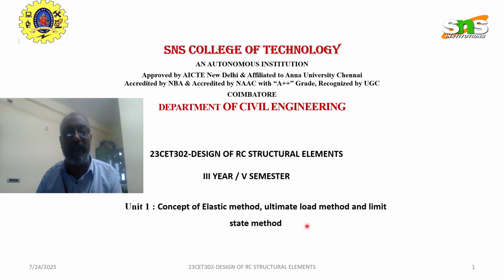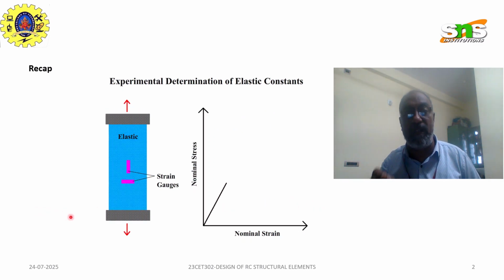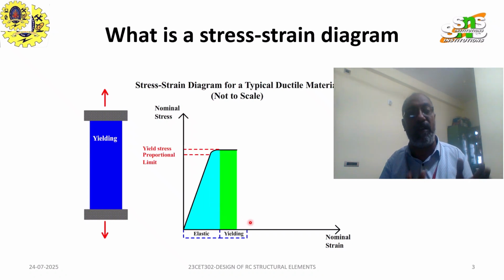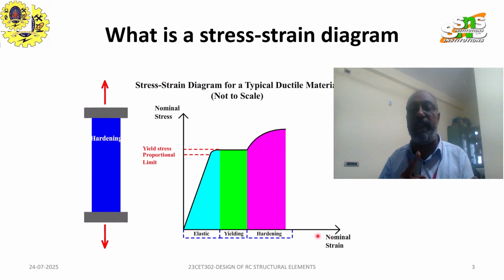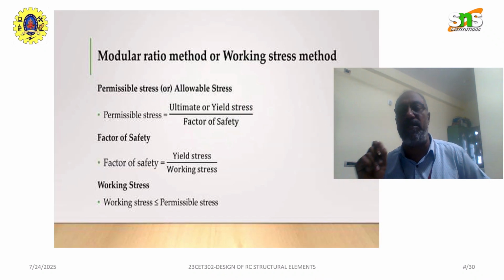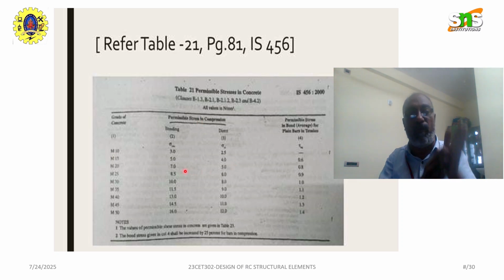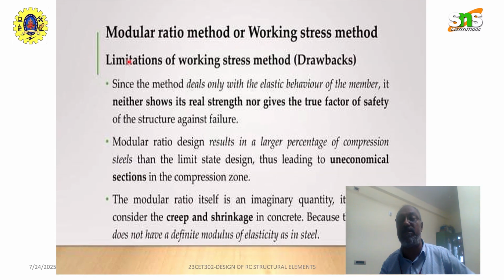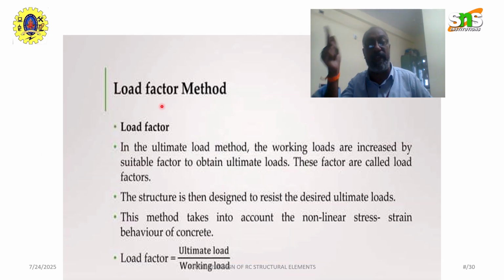Working stress method as in IS code I 23CET302- DRC I SNS Institutions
📘 Design Thinking Lecture Series: Working Stress Method (WSM) | IS Code-Based Design Reinvented 💡🧱

Step into a human-centered approach to structural design with this unique Design Thinking Lecture Series focused on the Working Stress Method (WSM)—the foundation of reinforced concrete design as per IS 456:2000.

While the world moves toward Limit State Design, WSM remains essential for understanding the fundamentals of stress, serviceability, and safety. This series goes beyond calculations—rethinking WSM through Design Thinking to make it more intuitive, creative, and application-driven.

🔍 In this series, you will:
✅ Empathize with end-user needs—comfort, safety, durability under working loads
✅ Define structural constraints using allowable stresses and factors of safety
✅ Ideate solutions for reinforced sections in beams, slabs, and columns
✅ Prototype cross-sections using modular ratio, stress blocks, and serviceability checks
✅ Test structural behavior through code-based checks, cracking control, and stress limitations

📚 Fully aligned with:

IS 456:2000 – Working Stress Method

Ideal foundation for mastering advanced design methods like LSM

🎓 Best suited for:

Civil Engineering UG/PG Students

Professors & Lecturers teaching RCC fundamentals

Competitive Exam Aspirants (GATE / IES / PSC)

Structural Designers seeking clarity in WSM principles

🎥 This isn’t just a lecture—it’s a design-driven learning experience that empowers you to think like a modern engineer with a deep respect for foundational theory.